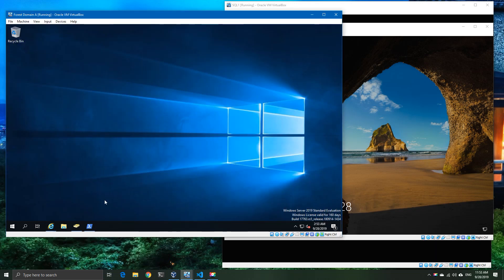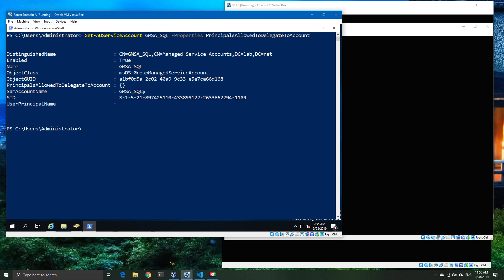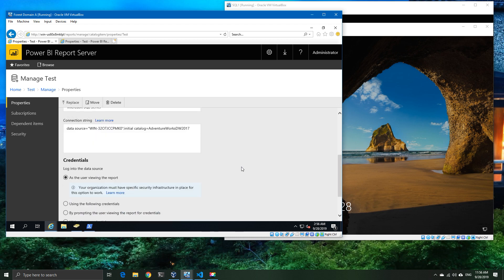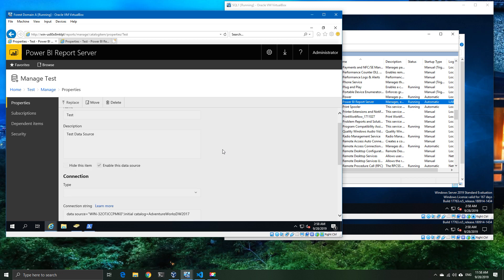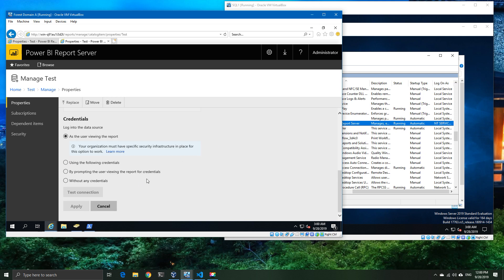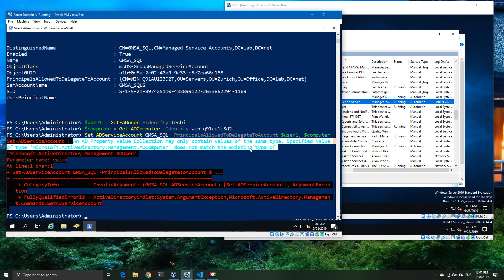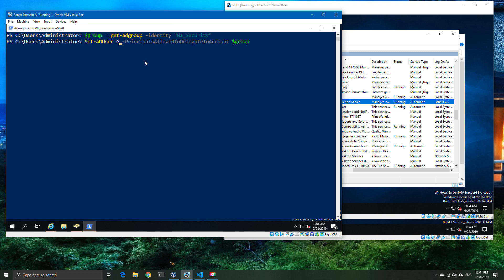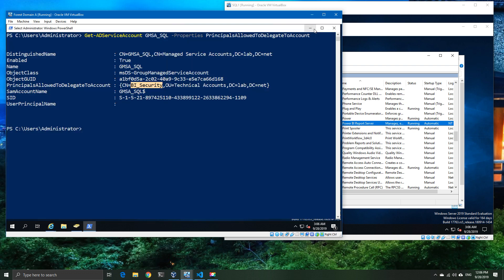Windows Server Resource Based Delegation with Mixed Object Types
Windows Server allows you to use Resource-Based Constraint Delegation to assign delegation on the object rather than SPN's
This is demonstrated in our demo as we access the SQL Server Database as the end user via the PowerBI server acting as our middleware layer.

Here I was using both computer and user accounts in the active directory security group, however the same is true for also managed service accounts.